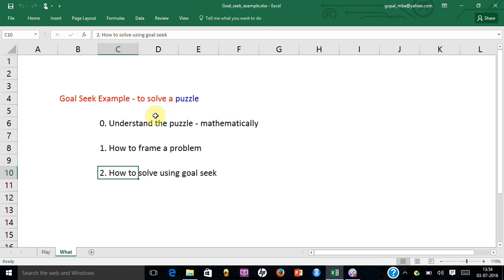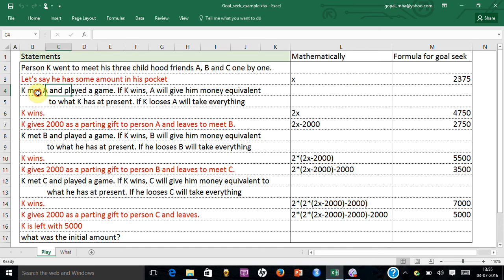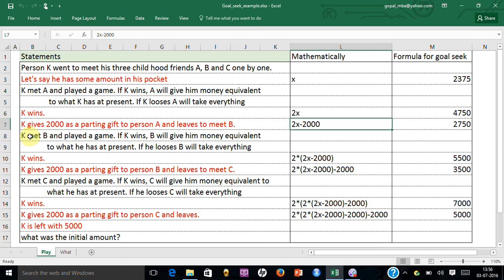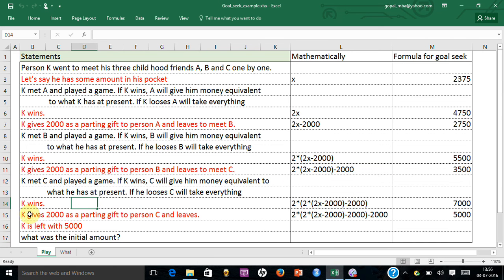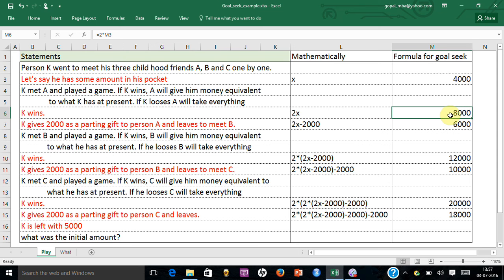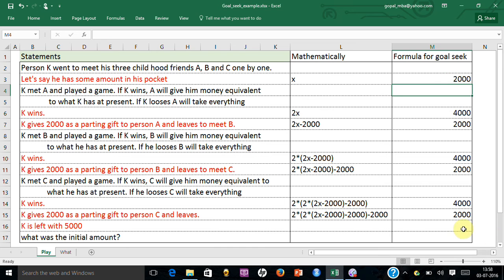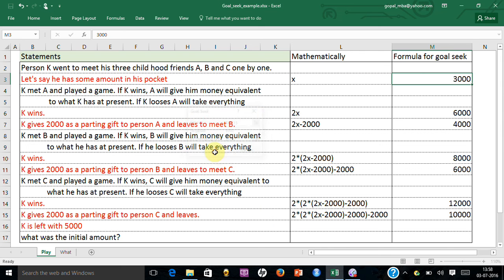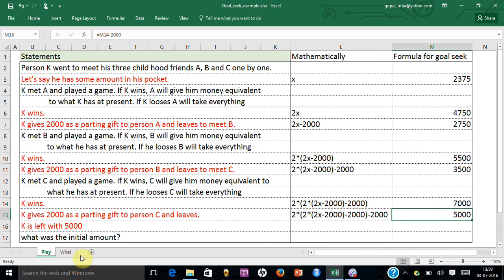Using Excel Goal Seek to solve an iterative puzzle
-Learn how to frame an iterative puzzle for Microsoft (MS) Excel goal seek
-Learn how to solve the puzzle using direct formula as well as by goal seek method of Excel